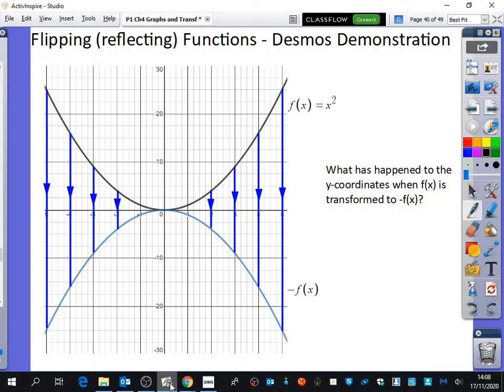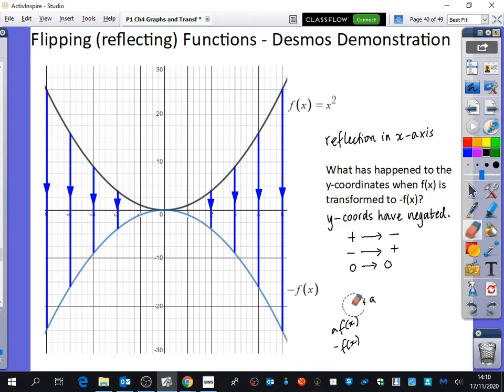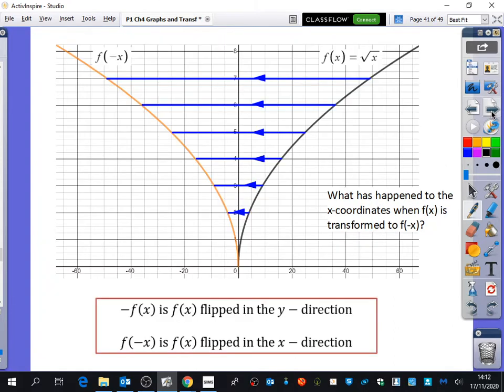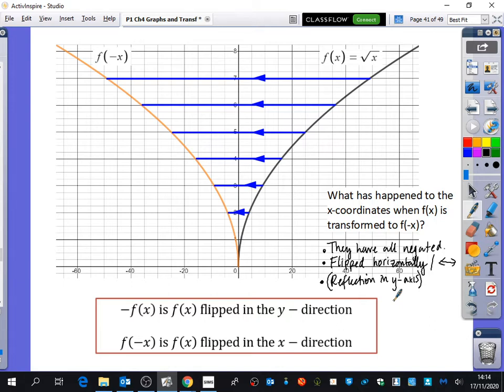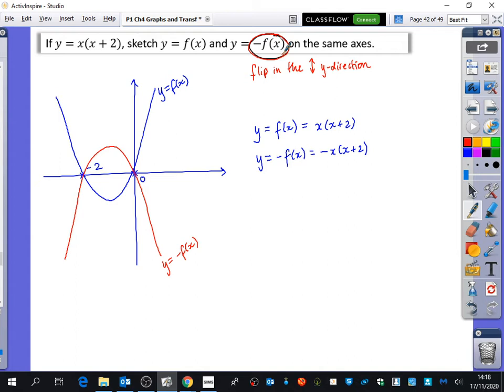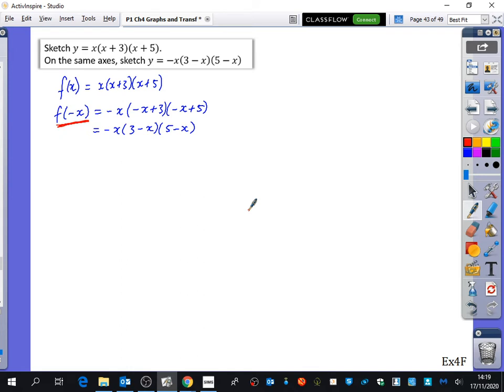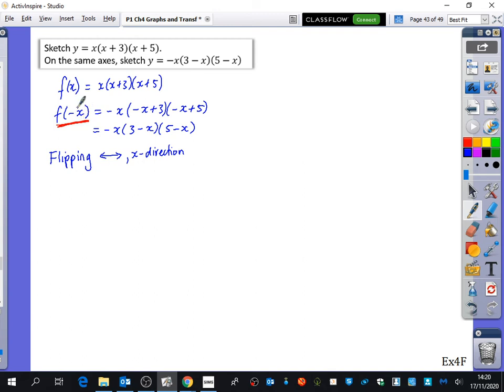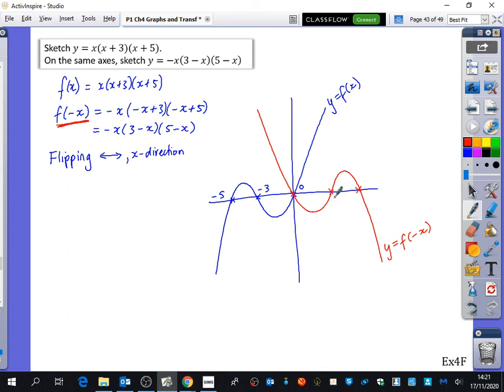Graphs & Transformations 12 • Reflections or 'Flippings' • P1 Ex4F • 🤖